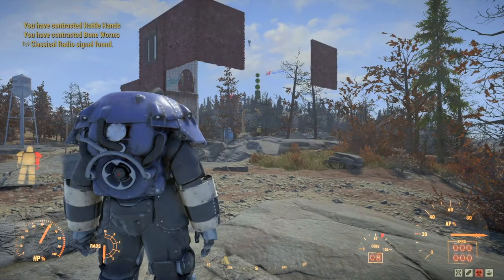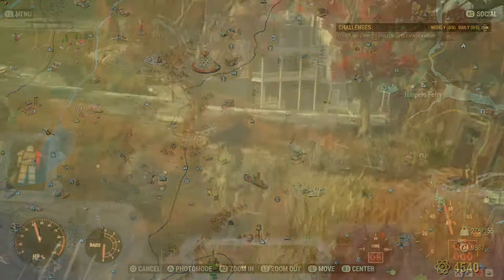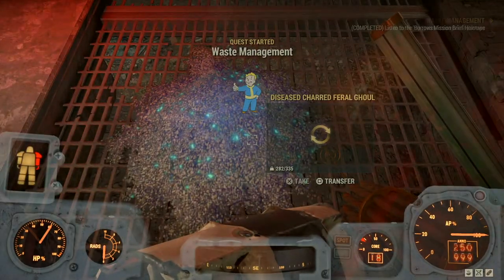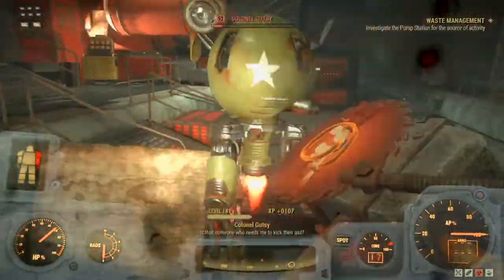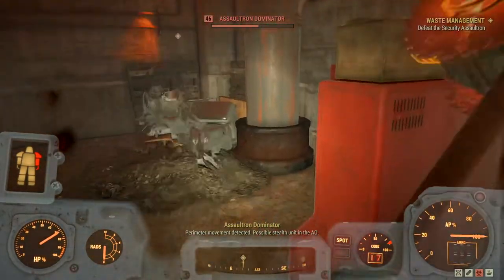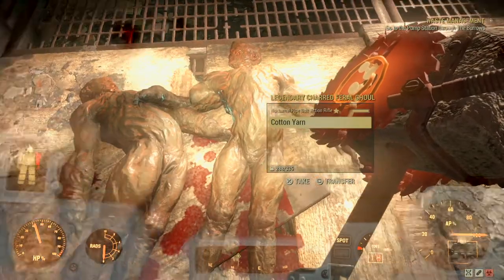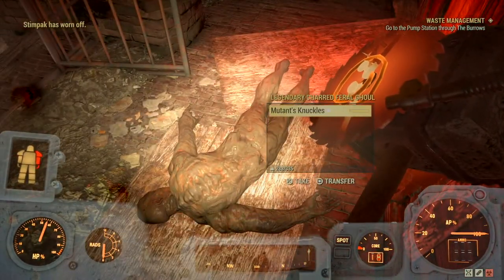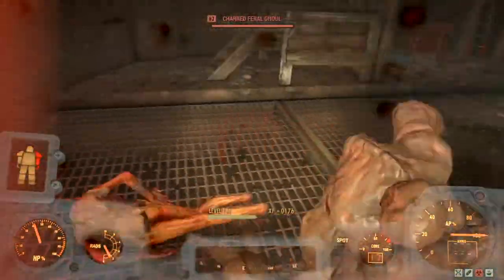Fallout 76 The Burrows Aren't Very Deep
I provide a quick review of the F76 Burrows DLC released today.

Note: New build, tips and trick 2.0 videos coming soon!